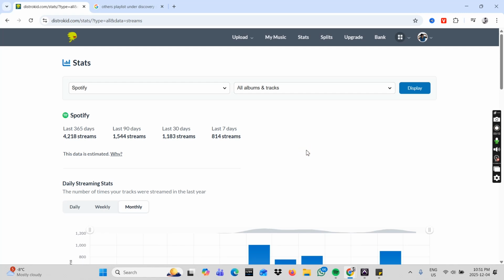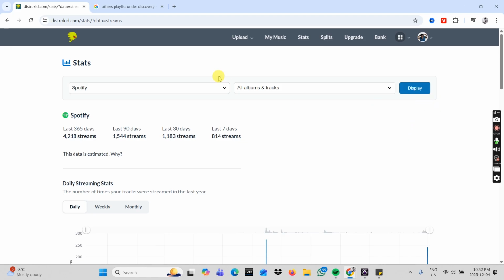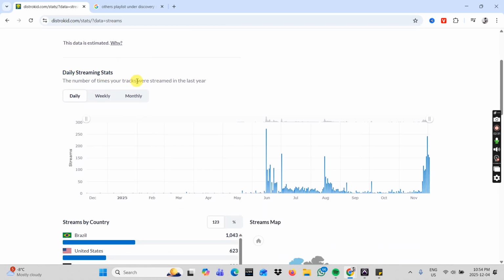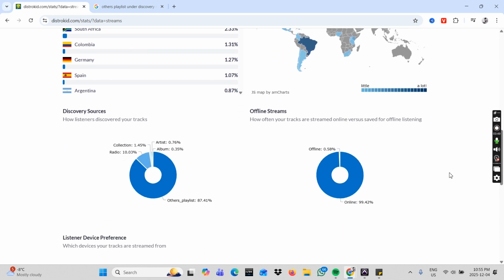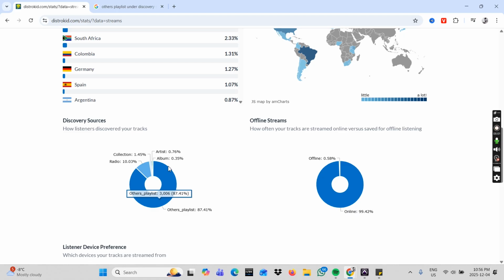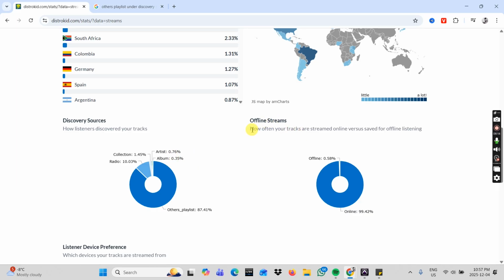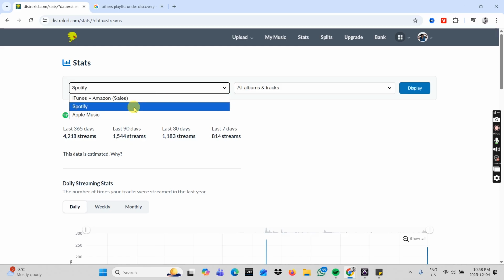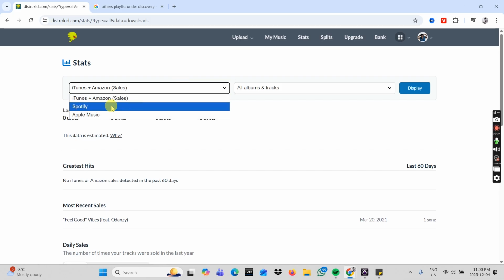A Walkthrough Of The DISTROKID Stats Dashboard (TUTORIAL)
In this Distrokid tutorial, we explore the Distrokid stats dashboard, showing how to view your music stats and streaming data. This valuable feature, available on Musician Plus or Ultimate plans, helps artists understand their audience.